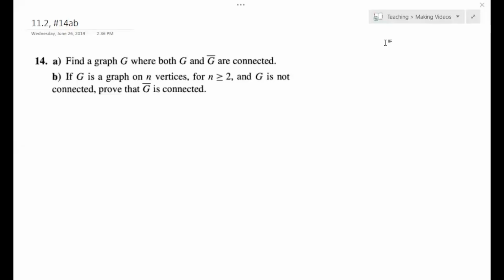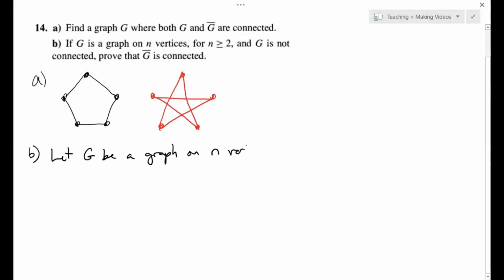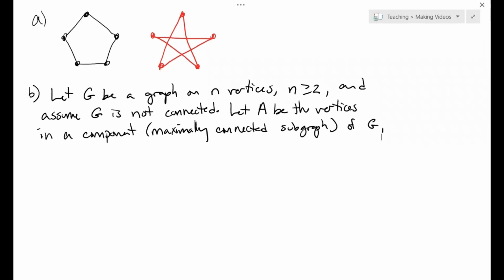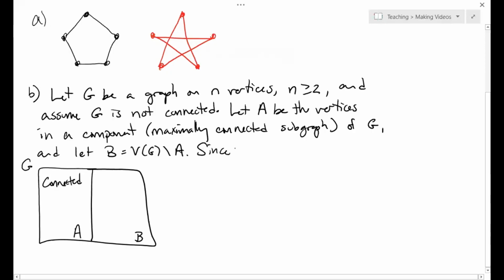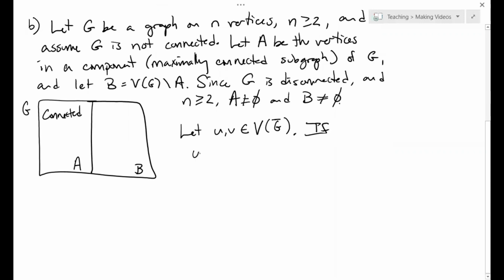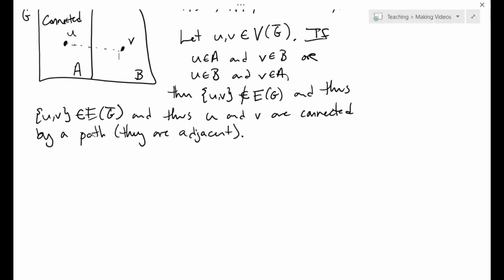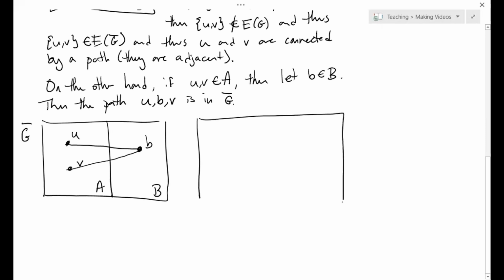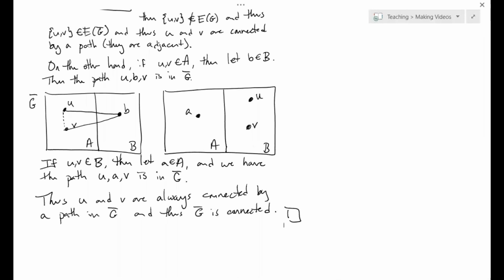Grimaldi 11.2 Q14ab - Proving Connectivity involving Graph Complements - Sample Discrete Math Proof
Dive into Discrete Mathematics with this walkthrough of Grimaldi 11.2, Question 14ab. We'll explore the intriguing problem of finding a graph where both the graph (G) and its complement (G complement) are connected, and prove that if G on n vertices (n ≥ 2) is not connected, its complement must be. This lesson demystifies the concept of graph components and provides a comprehensive step-by-step proof for connectivity in graph complements.

Enhance your understanding and ace your exams with our detailed video walkthroughs!